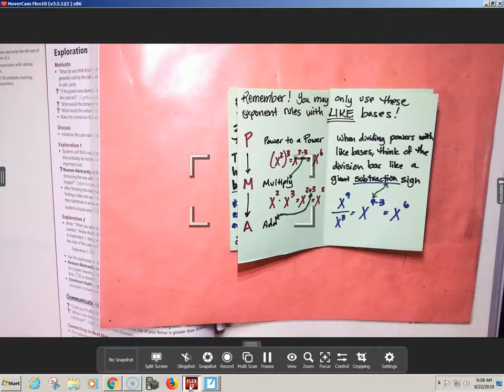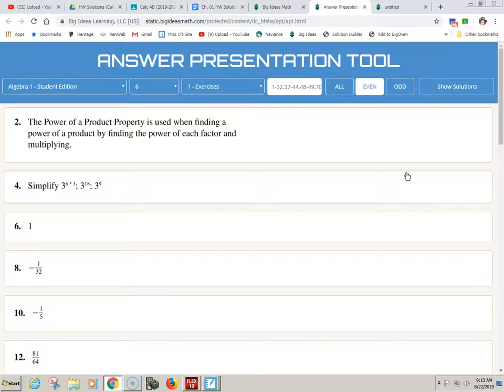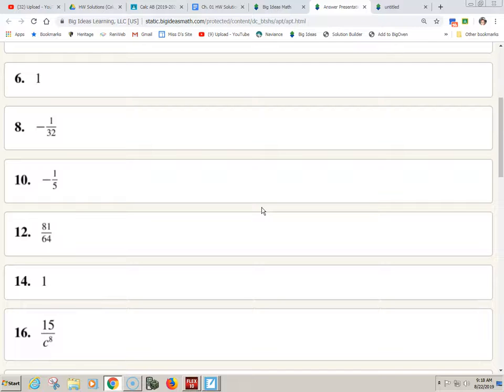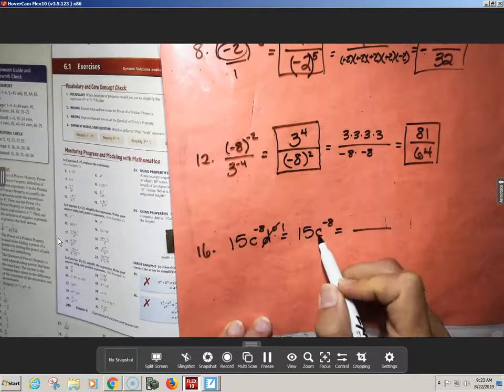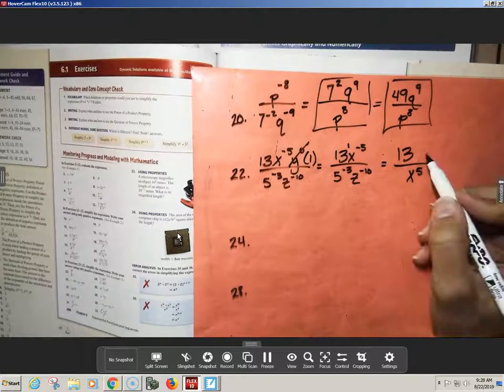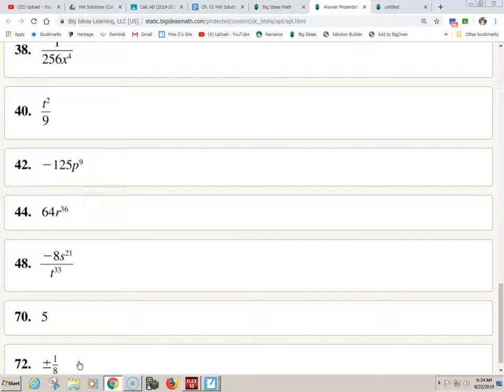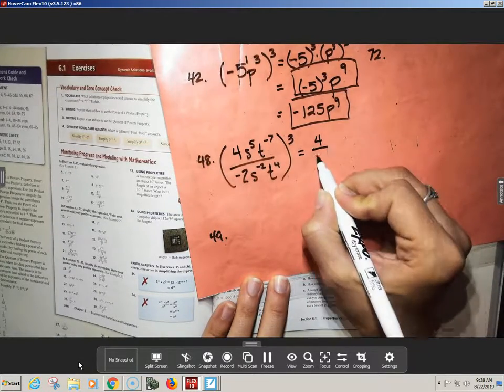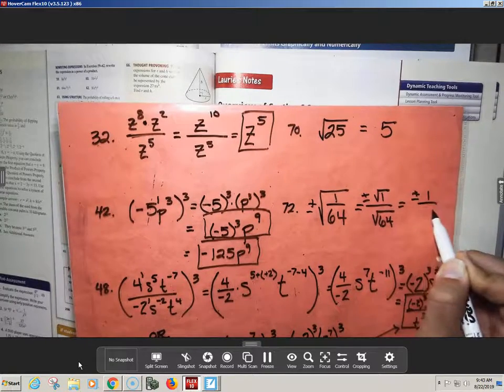Alg1B 08 22 19